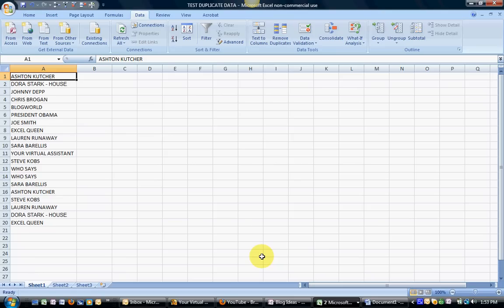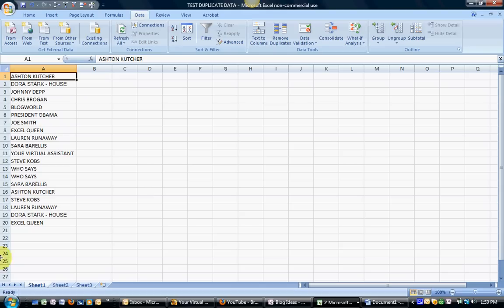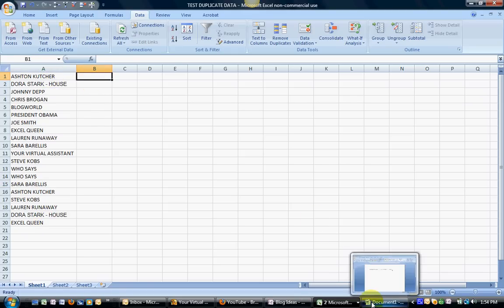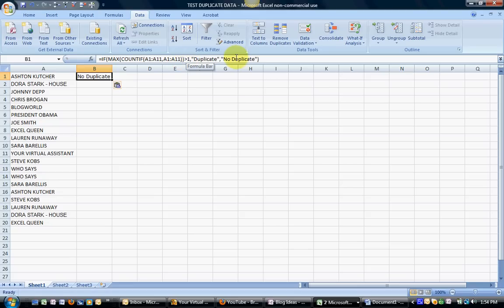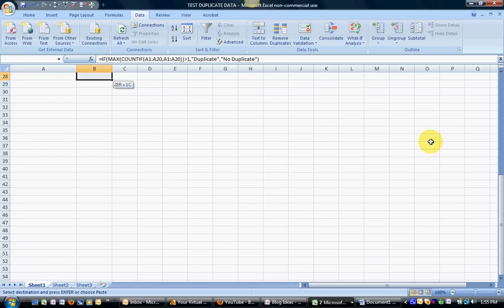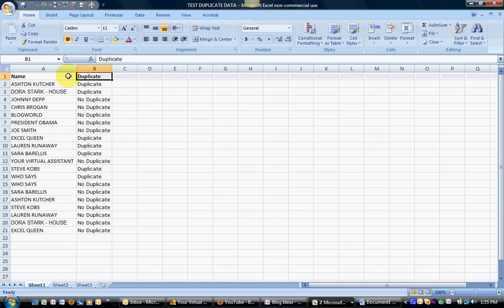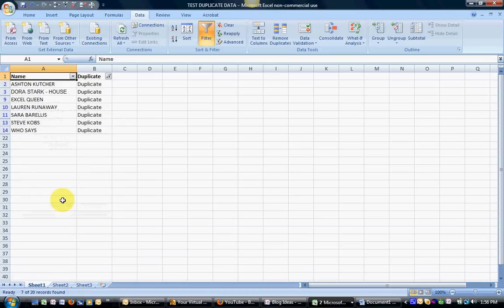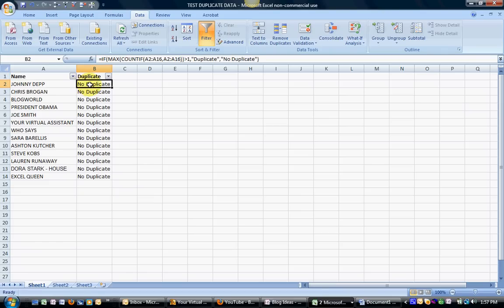How to Find Duplicate Data in Microsoft Excel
Wondering how to find duplicate data in Excel? This simple formula can save you loads of time by helping you filter and delete duplicate cell data.

There are a number of ways to do this, but I’ve found this to be the easiest way to perform this function, especially if you have hundreds or thousands of cells to analyze.

If you want to simply copy and paste the formula into Excel, I have the entire formula written in a blog post

For more Microsoft Excel productivity tips, you can binge-watch the entire playlist